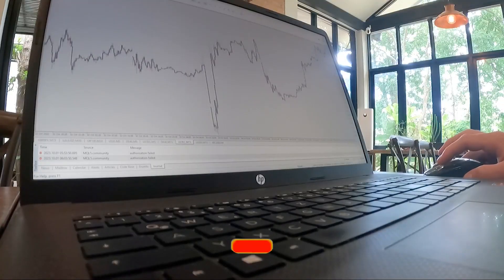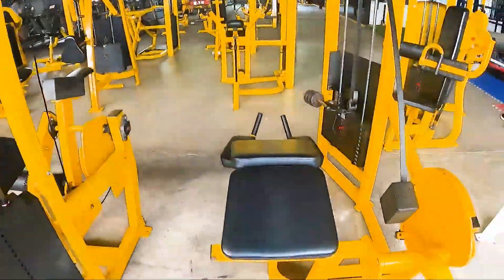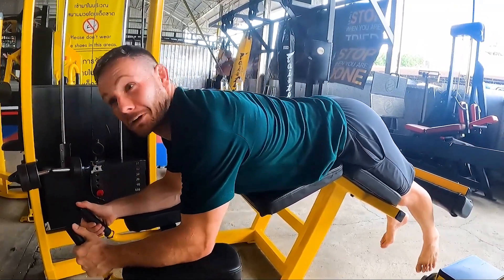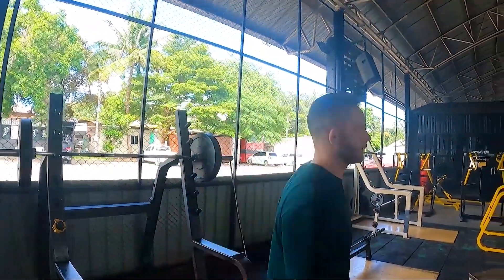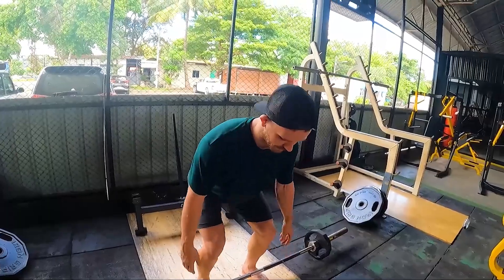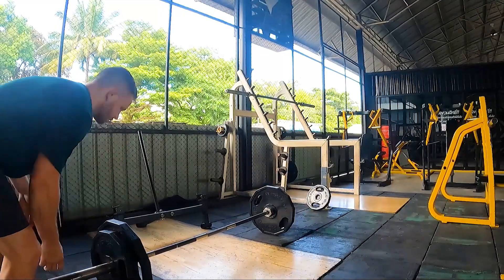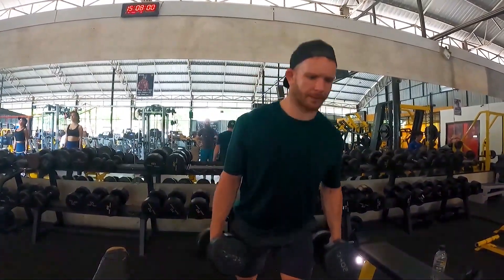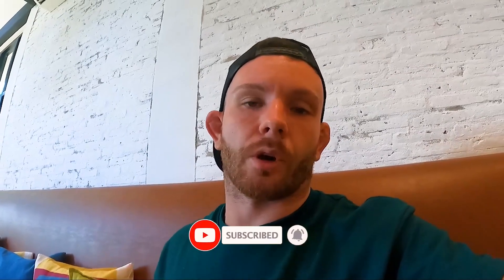01.10 WALKING INTO GYM IN THAILAND CHIANG MAI (3rd or 4th time)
Trying to smash some punches on the bag and kicked him as well. Thailand is the origin of Thai Boxing and that's a good sport for self defense. If you ever get into the situation that requires to deflect and attack, then you know what i'm talking about. Punching and kicking should be one of the things you're better at than those regular guys on the street.
If you don't get fit yourself then let us help you. Join out community of like-minded people and consider changing your life to become a healthy character and the person that think you are.

It's Sunday and I'm carrying a crate of water from Glacier with me since 4 weeks while being totally busy. I finally had time to start getting rid of it. They don't deliver to the area I'm staying at. Therefore I have to carry it back into town with me later this weekend.
The first time I was at Munchies was more like staying in a fridge. It was freezing. The temperature was something like 15 degrees. It's a calm coffeshop. Give it a visit and say hello once you're there.

Hal and me went to gym and worked on workout recordings while training legs and deadlifts. This is one of the first workouts.

We will prepare you decent workout plans. Especially if you're a beginner.

Probably many out there don't know a way to escape the 9 to 5 lifestyle. We have the answer and we are building a dedicated community for traders from all around the world. We appreciate new members and educate and guide you along the process of becoming a profitable trader until you're a full-time liquidity extractor.

Claim your community access today and rather start early that later. Once you're signed up there are uncountless hours of content and exercises waiting for you to work through.

@HollywoodMatze Wann gehst du in's Gym??

Bang the bell together we change things! I love to hear your thoughts about anything?